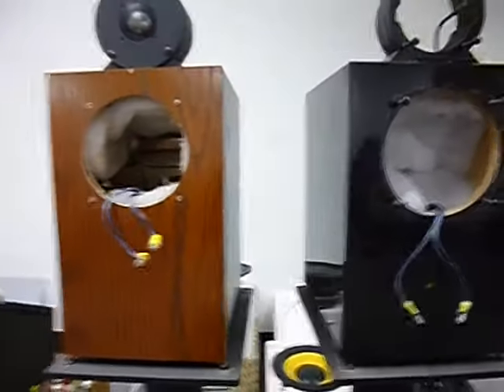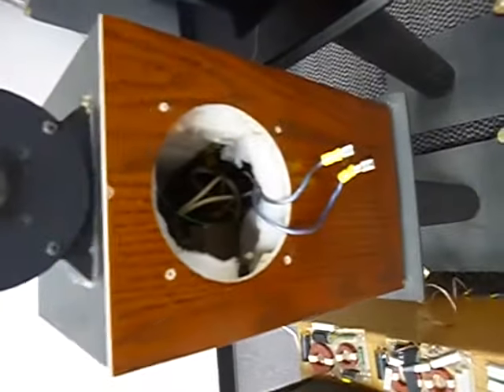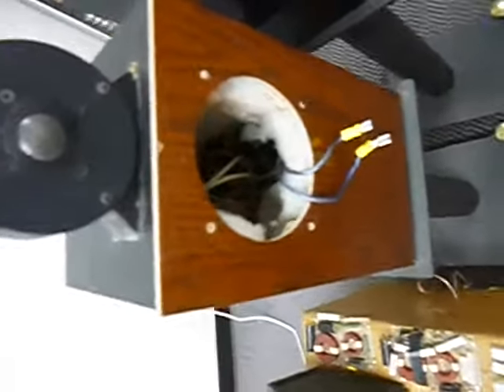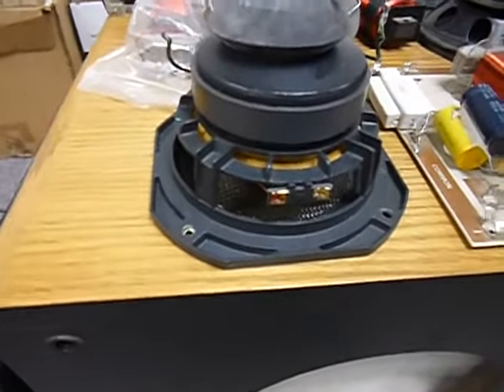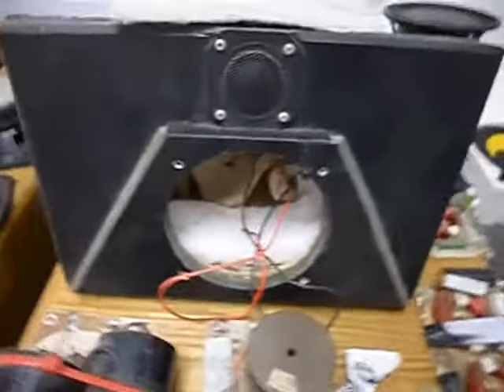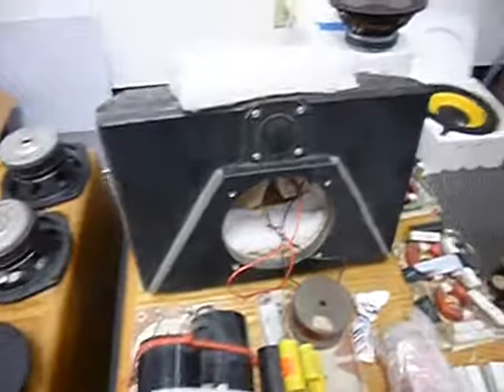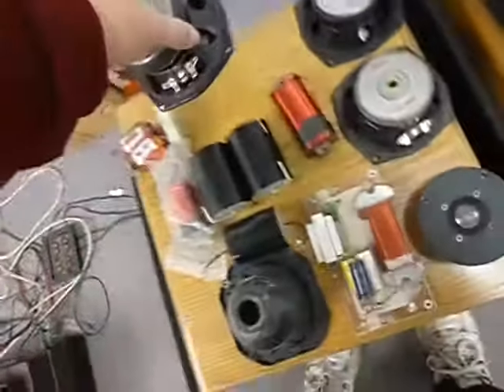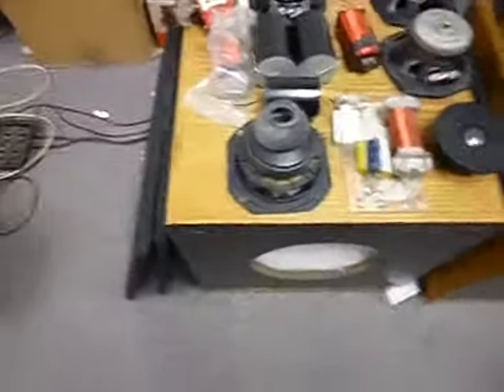Rebuilding Vintage Speakers into Hi End Audiophile Designs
Video Cut off 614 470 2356 Exotic Sound Labs Speaker Parts & Projects, These speaker drivers have stood the test of time or I don't use them. 30 Years but never available on the internet.  New monitor cabinets available pre cut and modified in house.